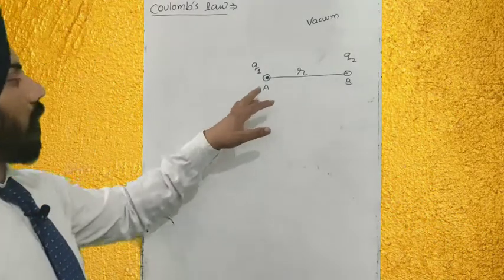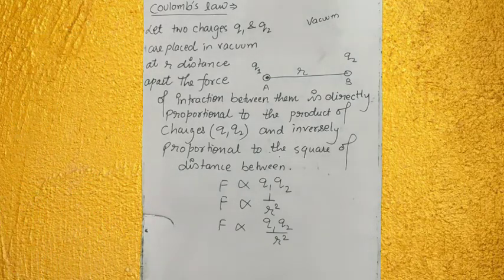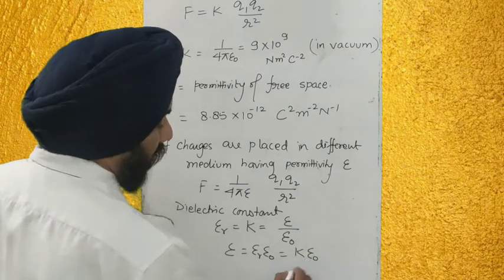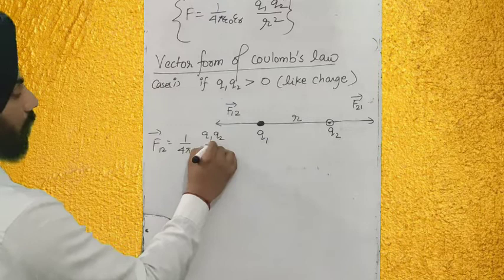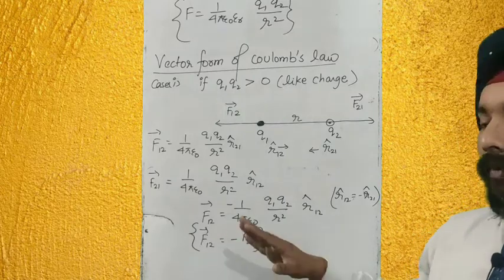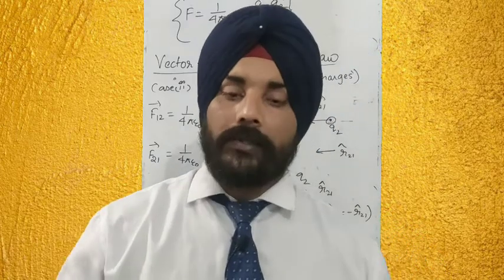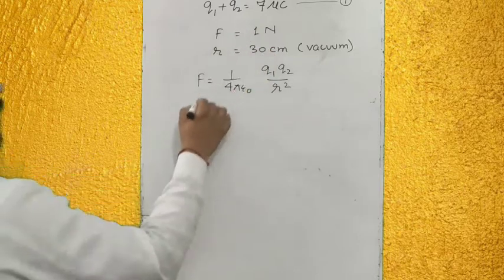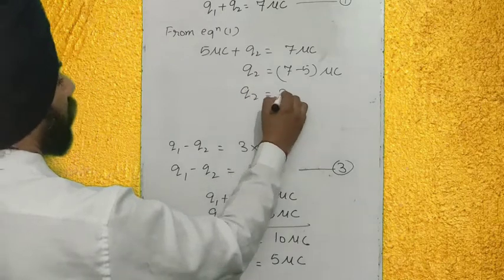Physics Class 12th Part - 3